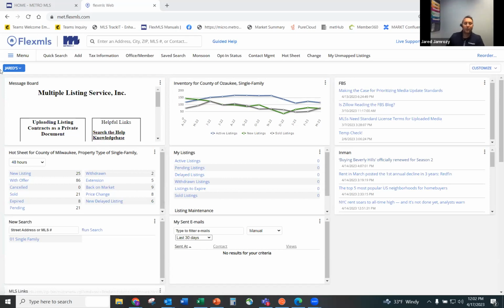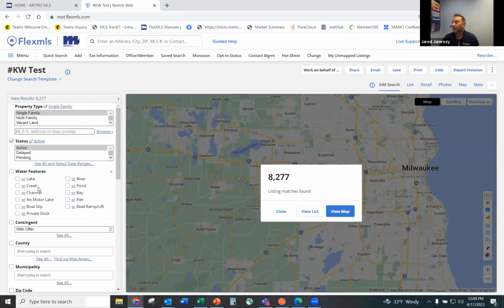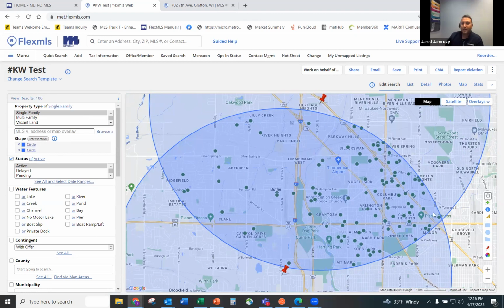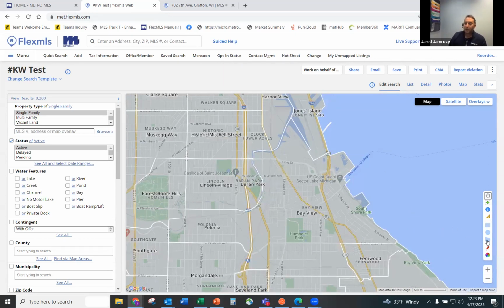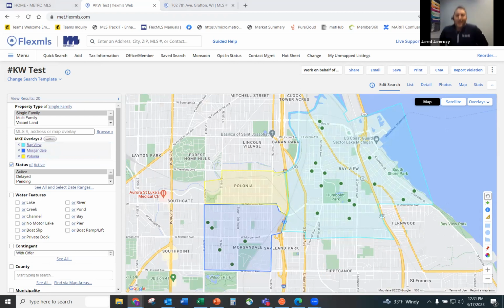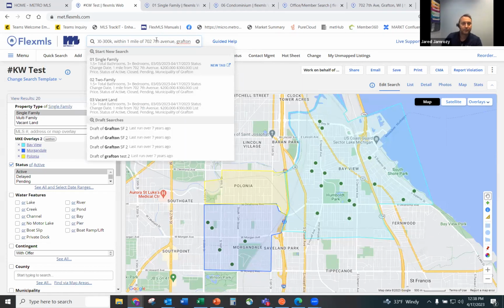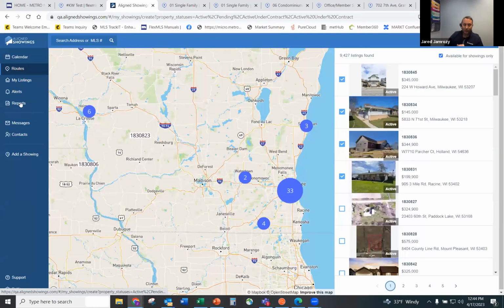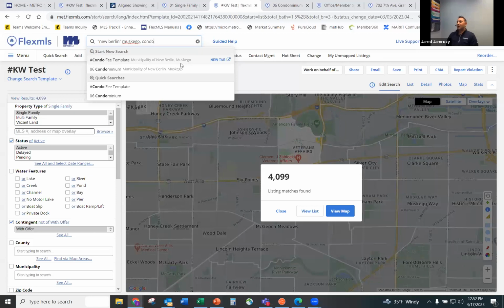Contract Training: Special Guest Jared Jamrozy from MLS | 4/17/2023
MLS training with Jared Jamrozy